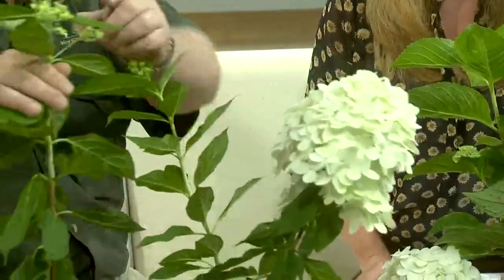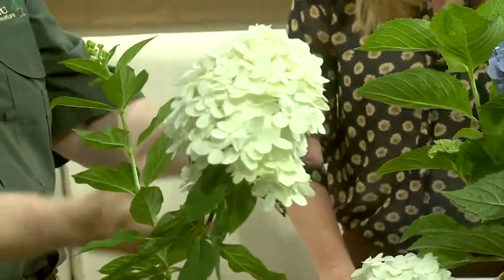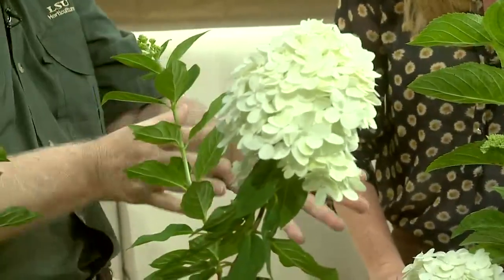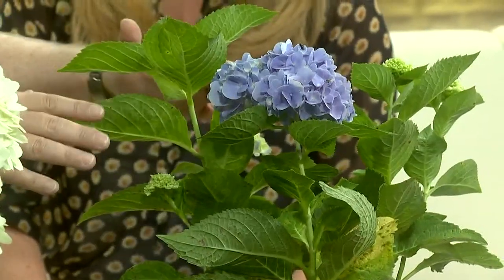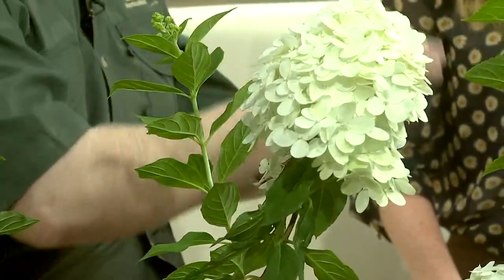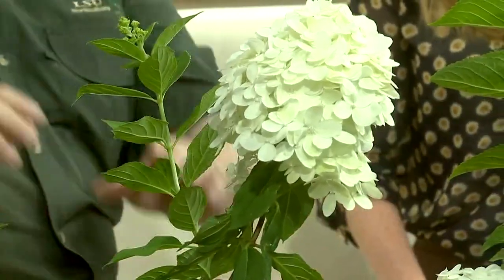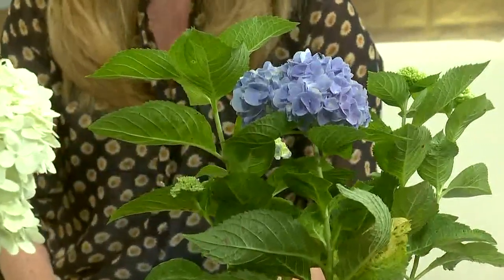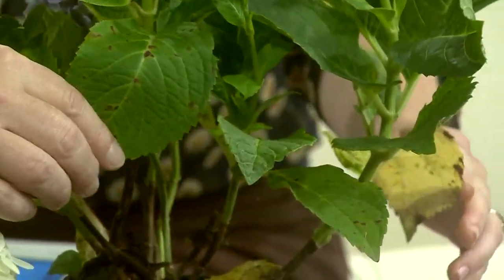A New Trend of Hydrangeas Coming to Gardens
Dan Gill shows us a new type of hydrangeas trending in gardens all over the Crescent City.